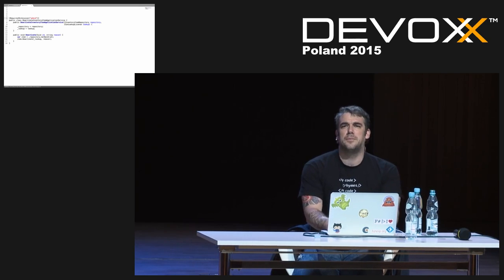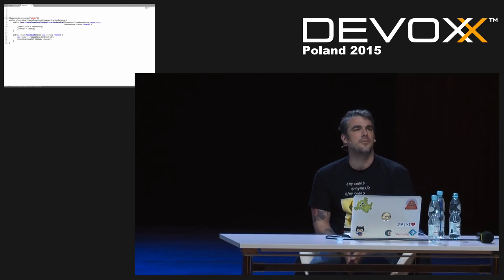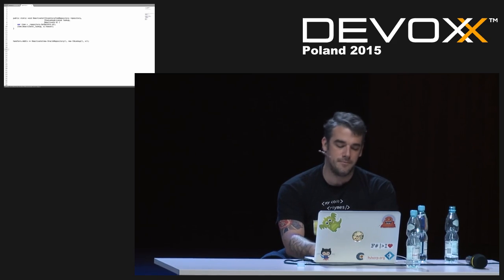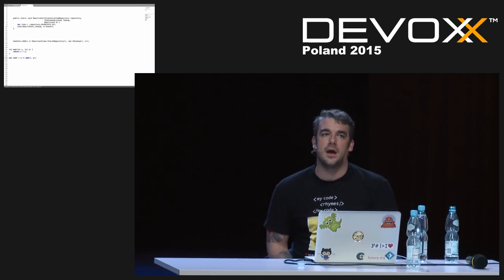Functional Data Storage (slides only)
In this talk we will try migrating to a idiomatic functional way of looking at Event Sourcing. Come and watch all the code disappear! By the time you leave you will never want an "Event Sourcing Framework (TM)" ever again!

Author:
Greg Young
Greg Young is an independent consultant who lives in two suitcases (literally). When not travelling around working for clients throughout the world you can often find him on the domain driven design list, blogging at codebetter.com, or floating upside down in a kayak through rapids.